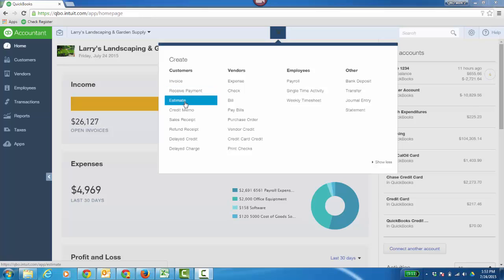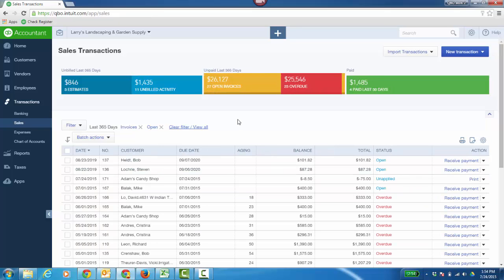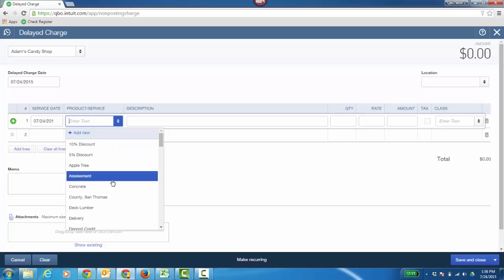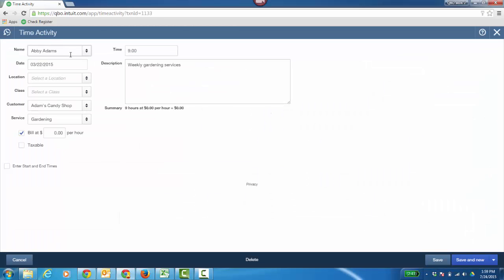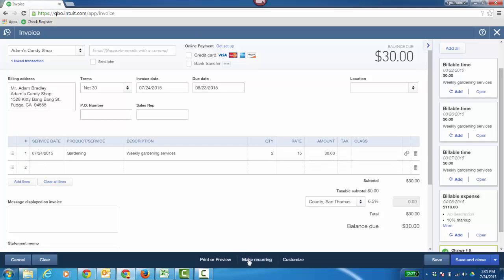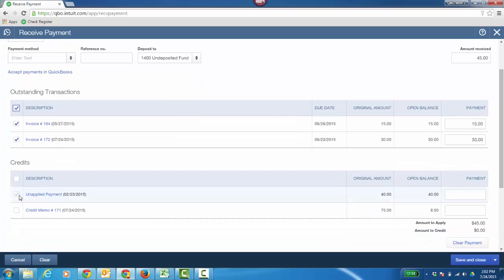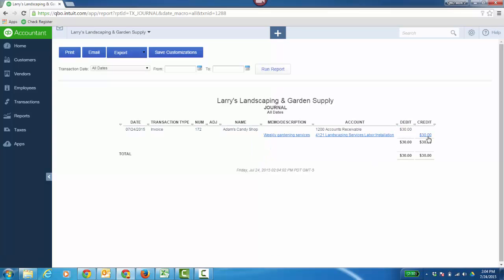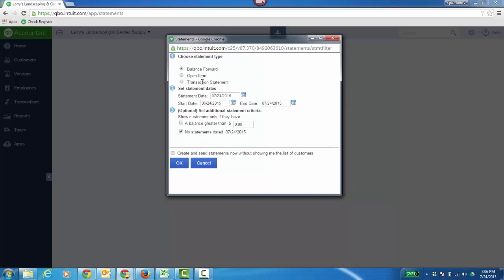Managing Accounts Receivable